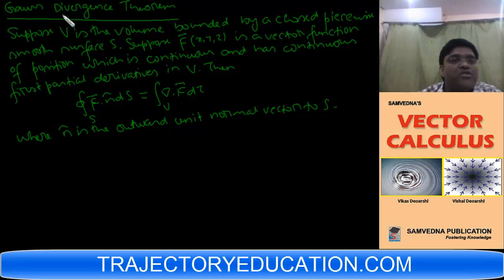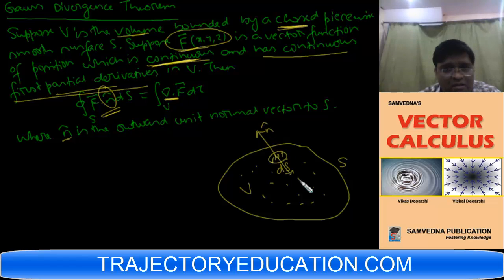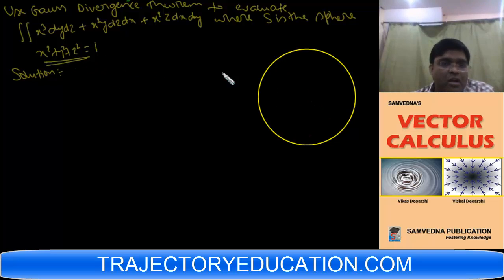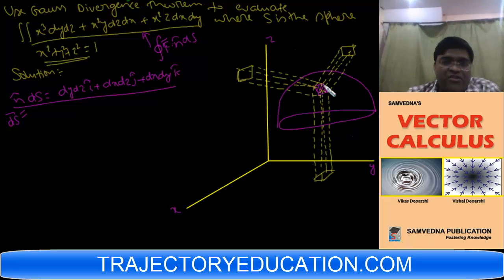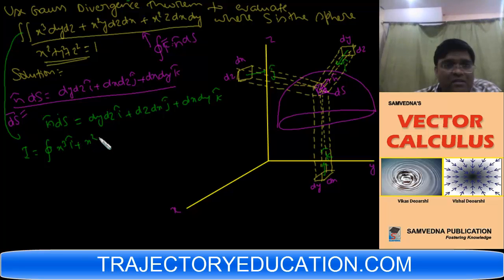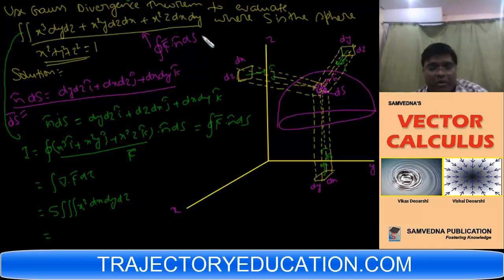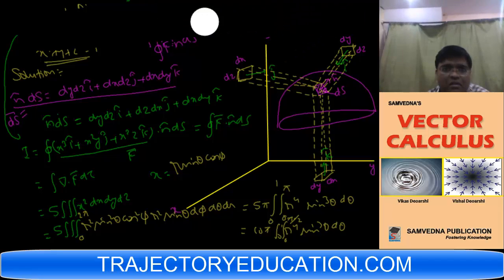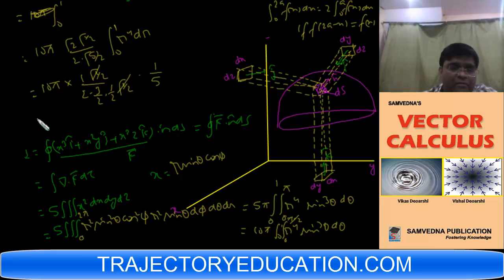GAUSS DIVERGENCE THEOREM-1